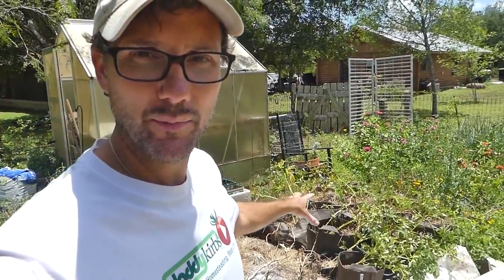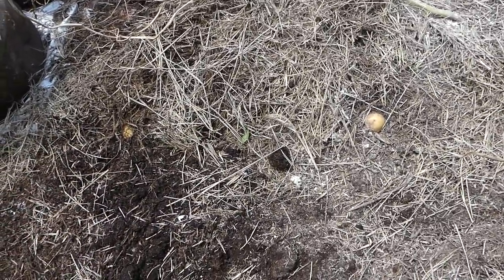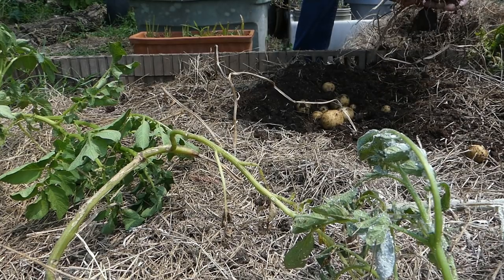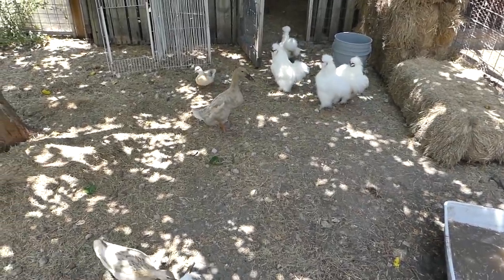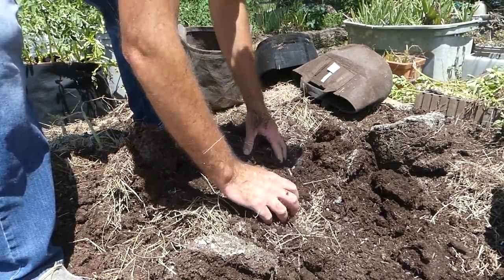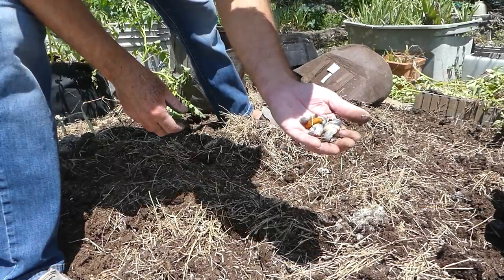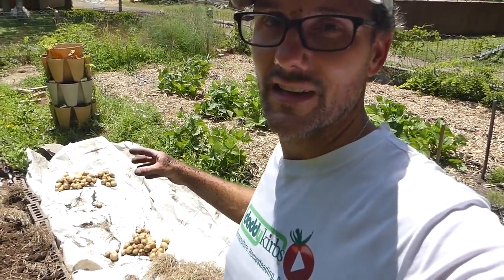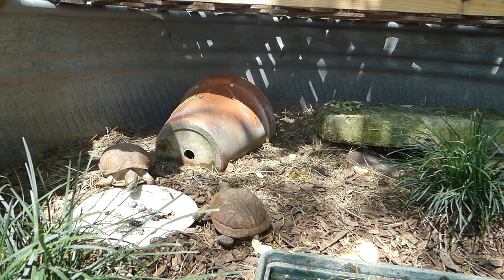Raised Bed Garden vs Fabric Pots for POTATOES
Snakes, Scorpions, Beetles, Grubs... Harvesting Potatoes is like war here in TEXAS! LOL This year I was a bit late planting potatoes but still gave it a shot. Some in ground...
↓↓↓ MORE GOOD STUFF ↓↓↓

...and some on fabric pots. Who produces more? Every year, every gardening season is a new experiment. Maybe someday I'll get good at growing my own food. .